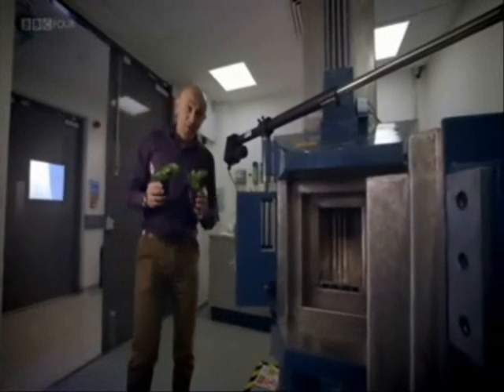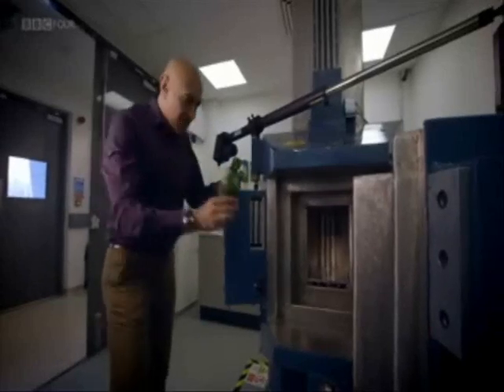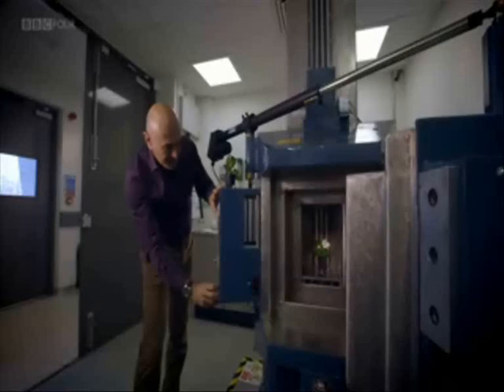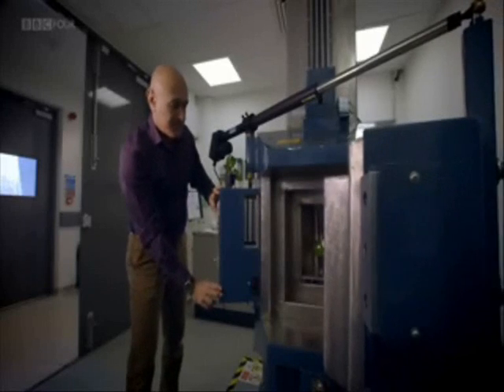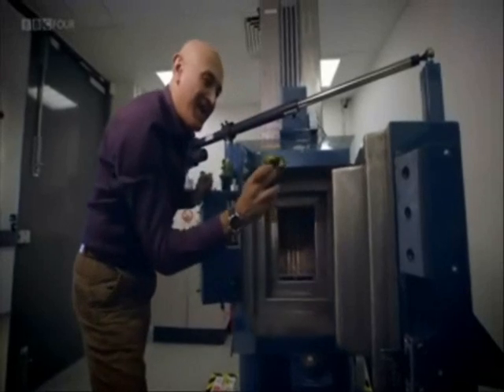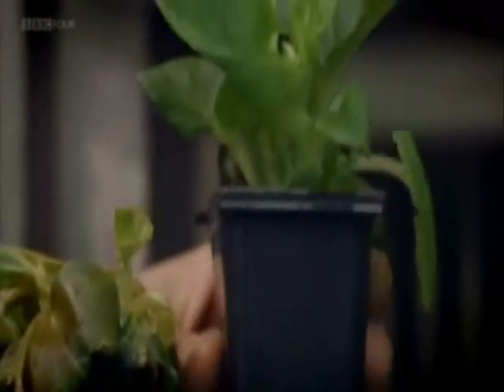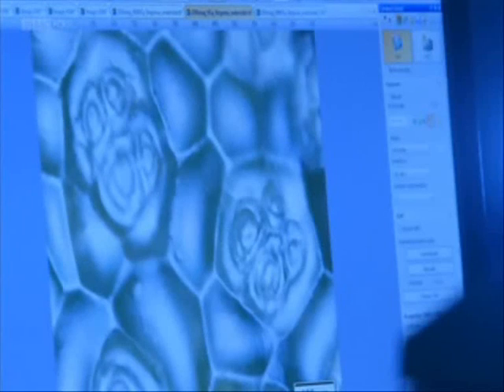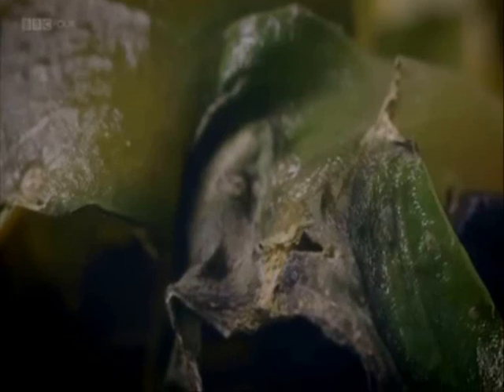RADIATION ON CAMERA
A short film showing how radiation affects a camera sensor, except of course for any camera filming the fake Apollo Moon missions.